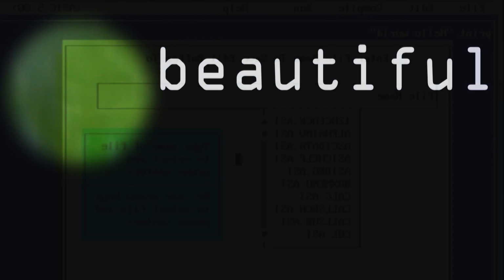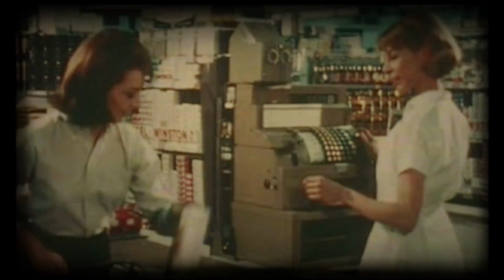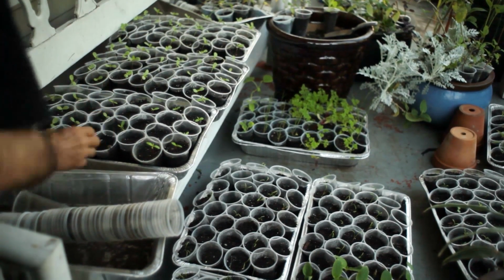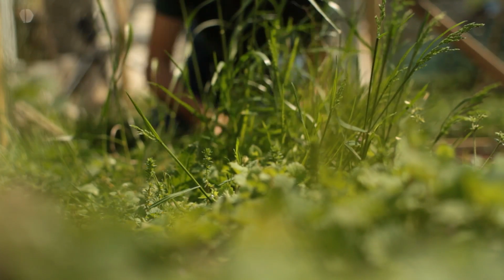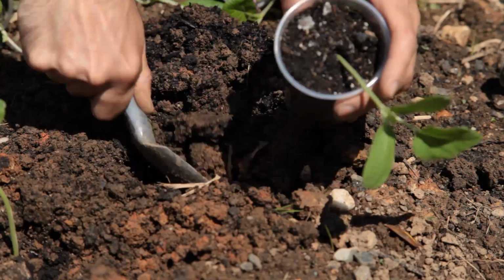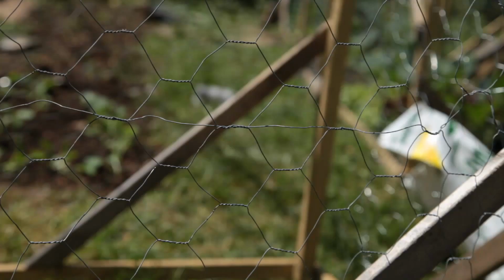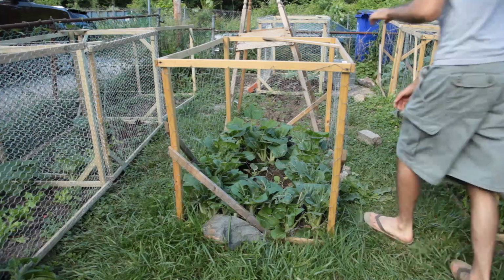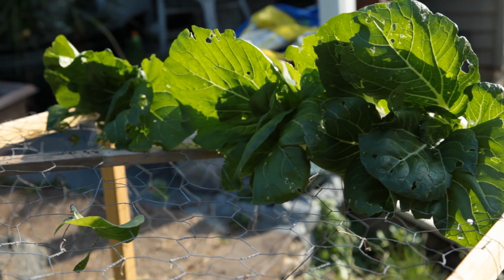How to Grow Pak Choi - Suburban Homestead EP15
Growing Pak Choi is easy. This Chinese Cabbage, also known as bok choi, is delicious and nutritions. In this episode I share how I grow this green organically, in my front yard.

Produced by:
Siloé Oliveira